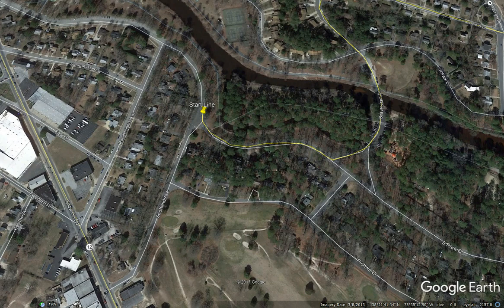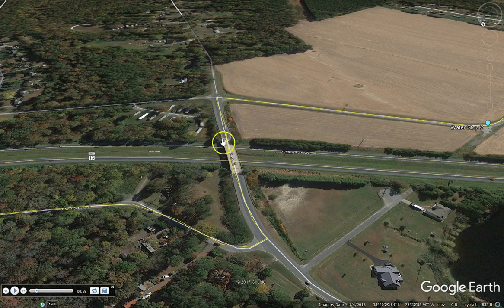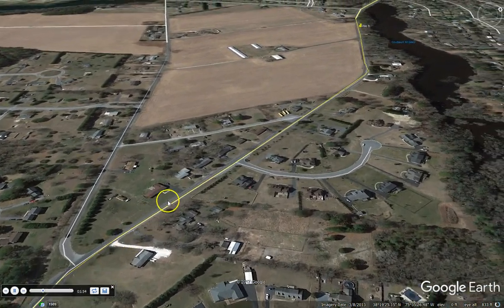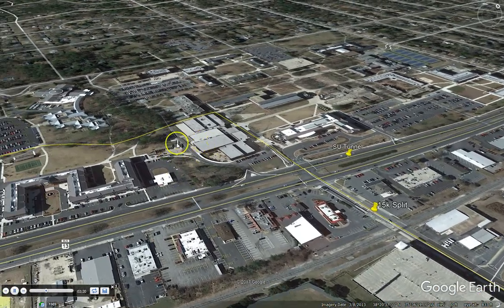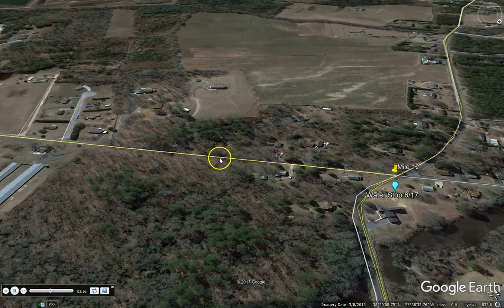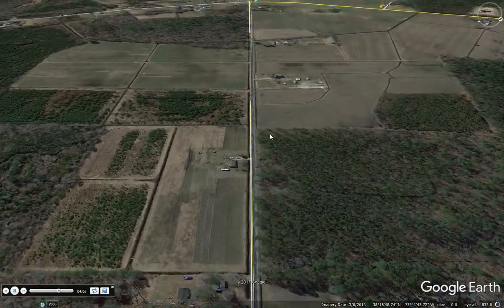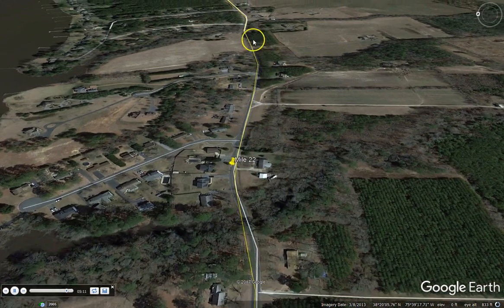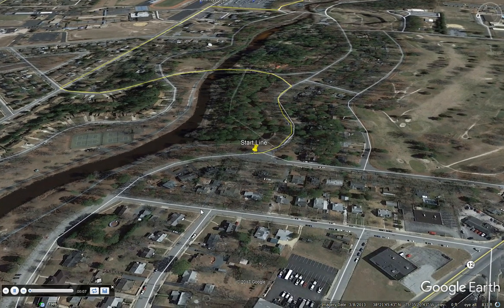SBYMarathon, presented by Pohanka of Salisbury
This course fly through will take you on a journey along the Salisbury Marathon course. This event will be held on Saturday, April 28th, 2018.